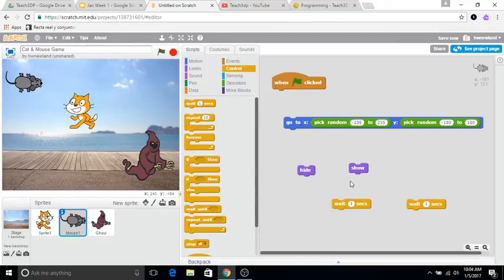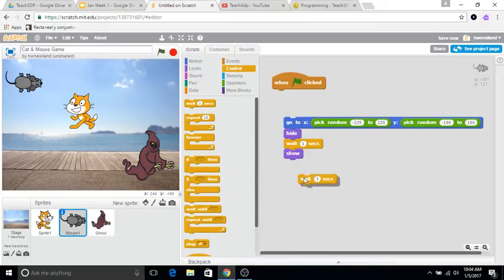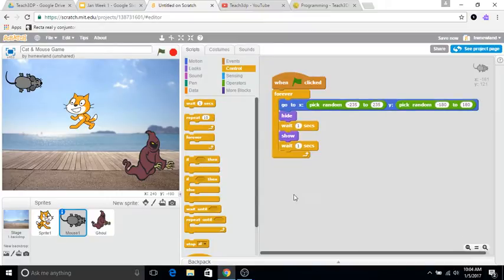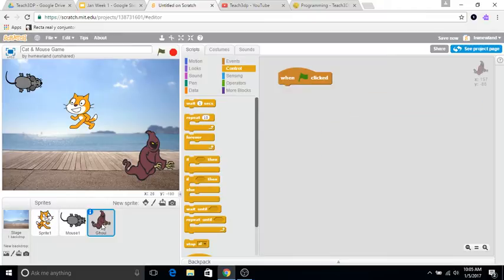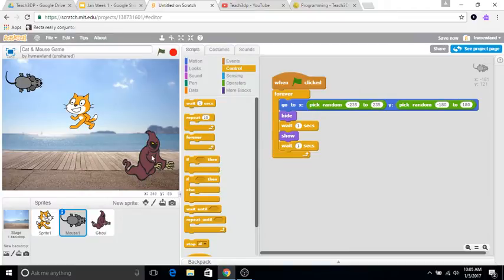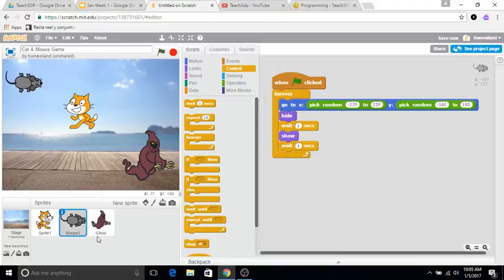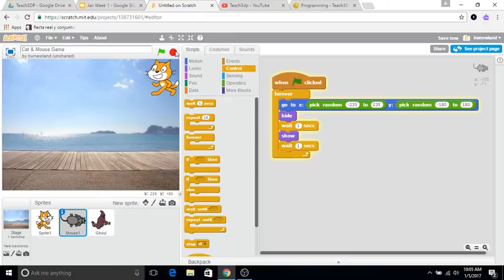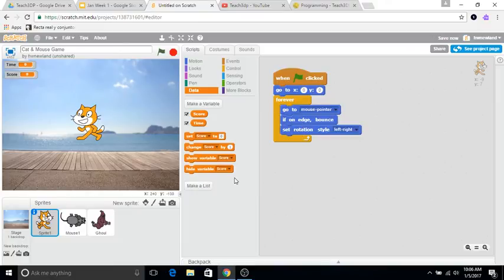Scratch Game (Video 2)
A great game to create for anyone new to Scratch.  this video is specific to learning how to have characters show up randomly in the game.